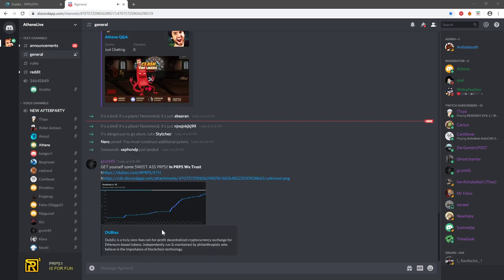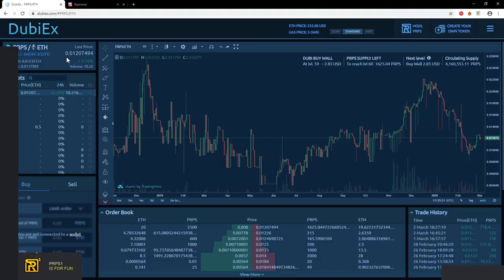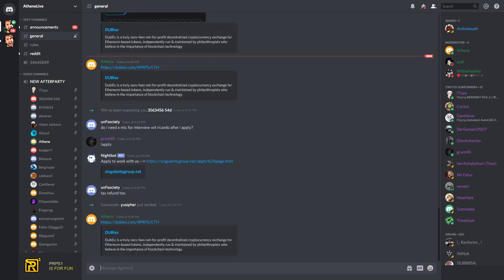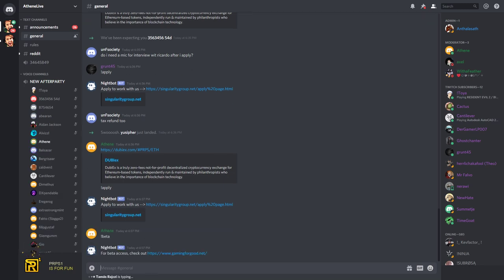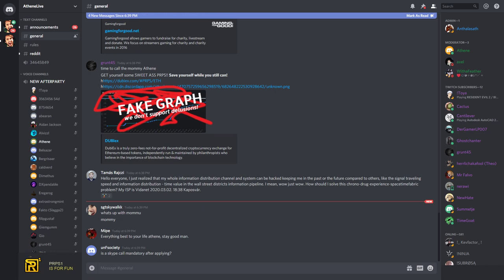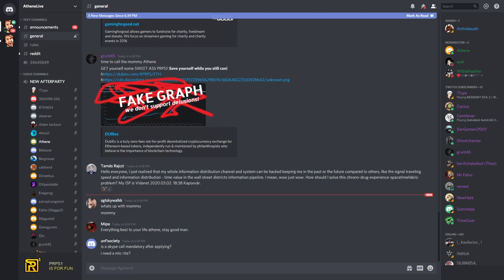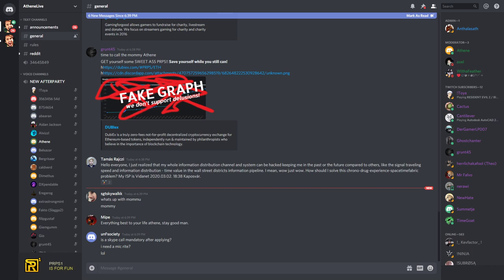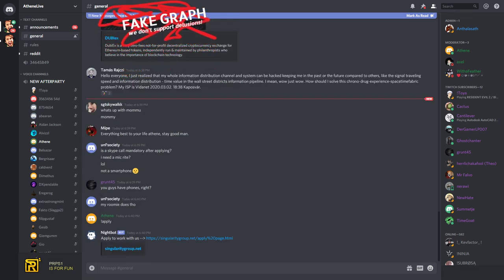☎️ Mommy will call Athene 🐒 March 2, 2020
Monday, March 2, 2020 » Highlights:
Today pump in btc & eth, immediately people are selling prps, athene goes and tells them to buy prps and apply, skype call with mommy and athene to catch up so afterparty was super-short

  Each crypto coin is equal to one point
    »  Unlock the secret skype call + CoS Demo at 50k
    »  PRPs1 is for FUN! (short, story-driven clips)